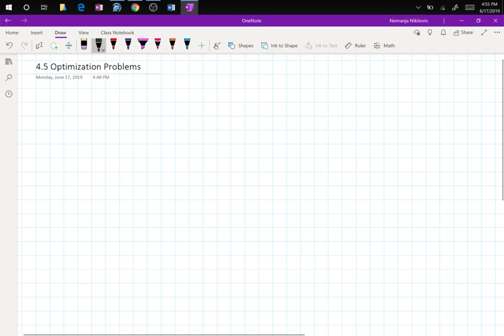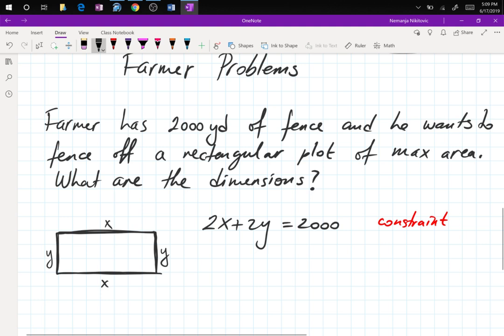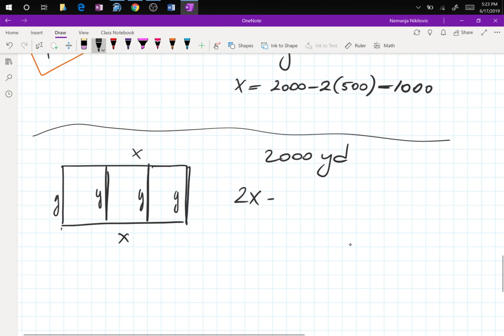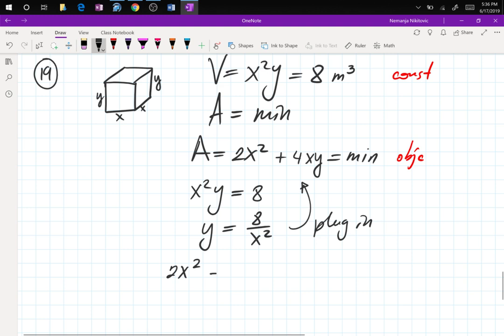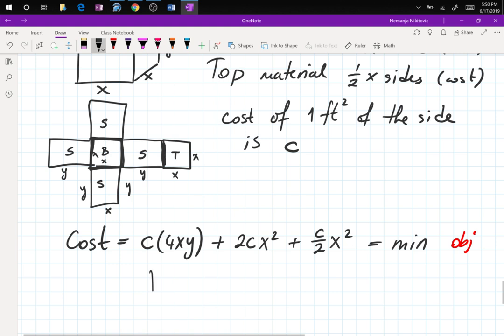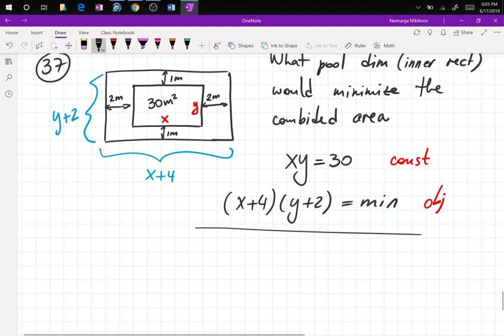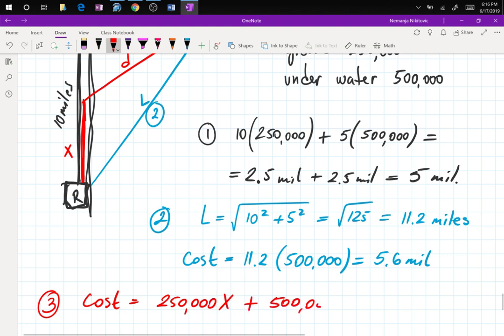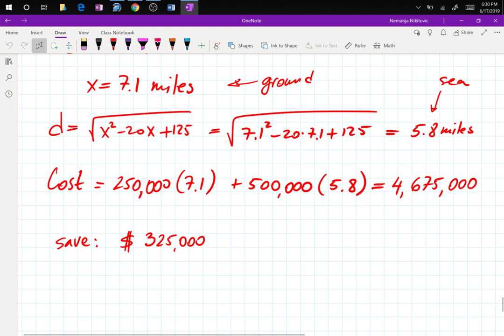Nemanja Nikitovic Live Stream (Calculus1 4.5 Optimization Problems)